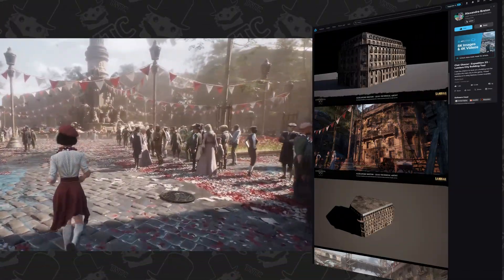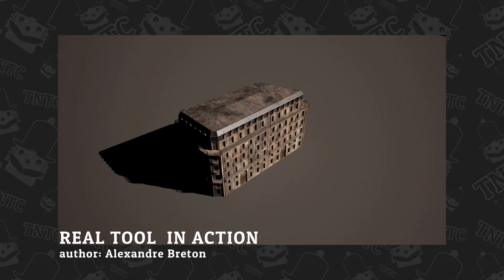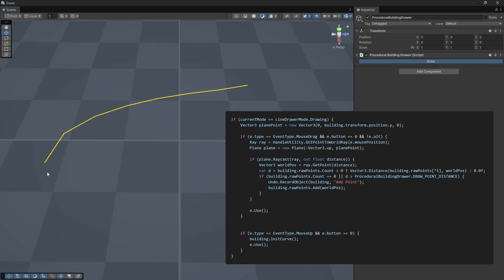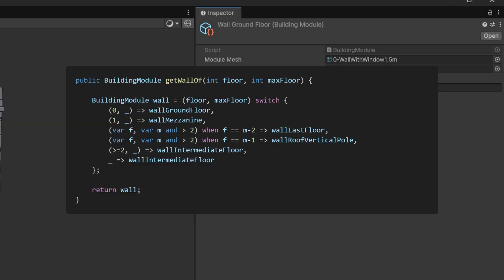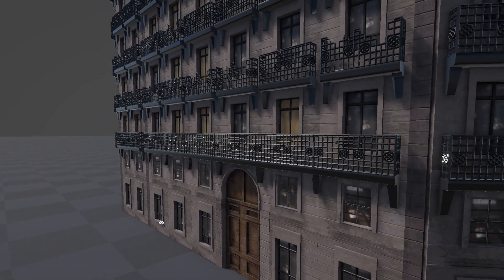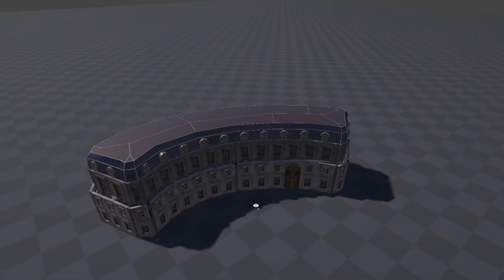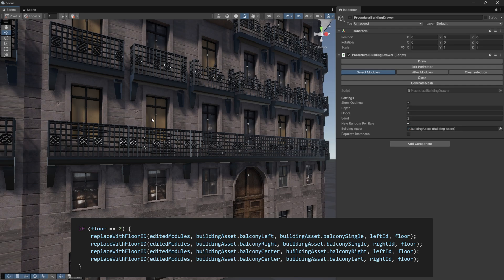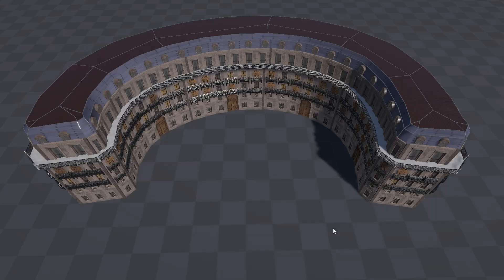The Procedural Building System behind Expedition 33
While playing Expedition 33, I was really struck by how consistent and well designed the city of Lumière feels. It made me curious about what kind of tools could be behind something like that.

So I decided to try and recreate my own procedural building system in Unity, inspired by what I could find about the original workflow. Starting from a simple line drawn in the scene, the tool generates modular buildings, handles facades, corners, balconies, terraces and roofs, and can even export everything as a proper 3D model.

This video is a behind-the-scenes look at how a city like this can be built with procedural and modular tools, rather than a recreation of the game itself.

If you’re into procedural generation, Unity, or game development tools, I hope you’ll find it interesting.